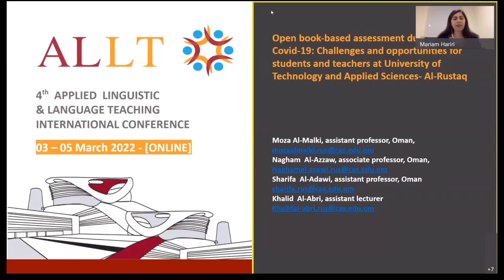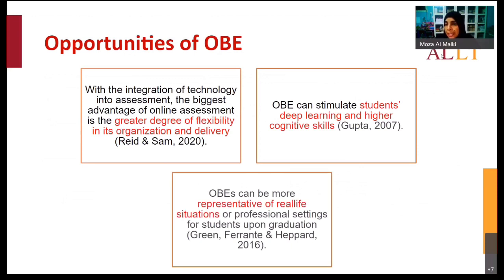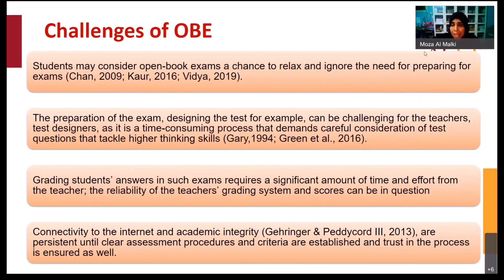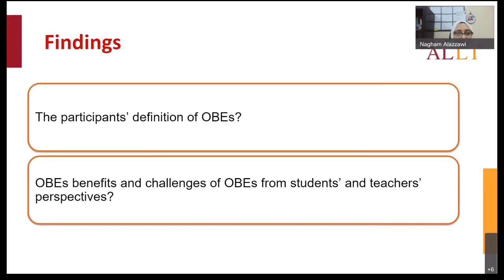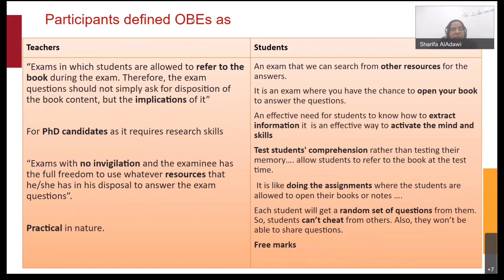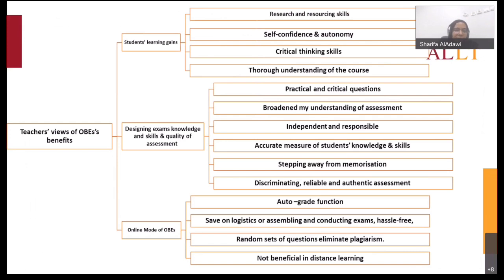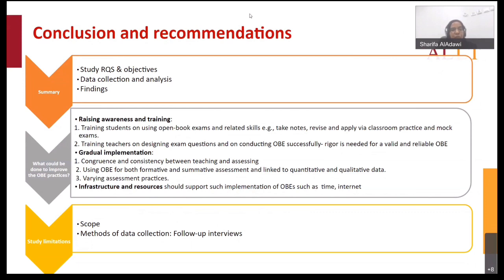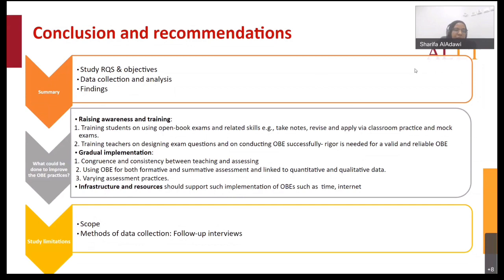Al-Abri, K., Al-Malki, M., Al-Azzawi, N., Aladawi, S. | Open-book exams during Covid-19. | ALLT 2022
Event: ALLT Fall 2022 Academic Forum - 3 March 2022
Session Title: Open-book exams during Covid-19: challenges and opportunities.
Presenters: Khalid Al-Abri, Moza Al-Malki, Nagham Al-Azzawi, & Sharifa Aladawi